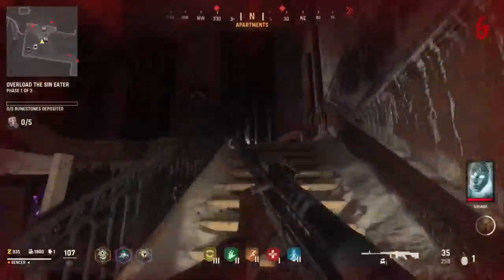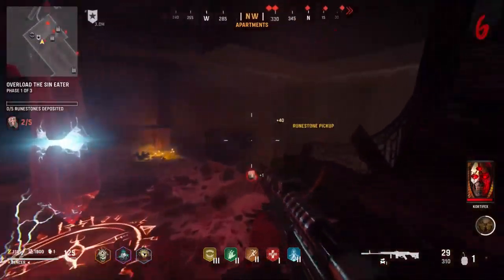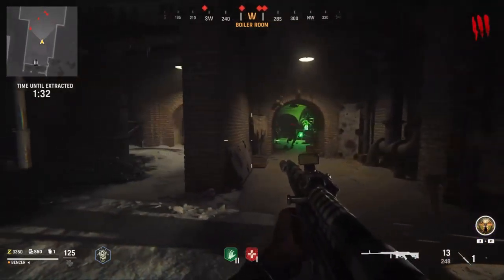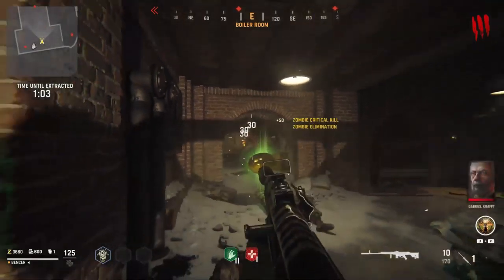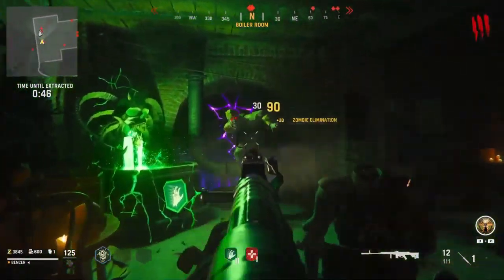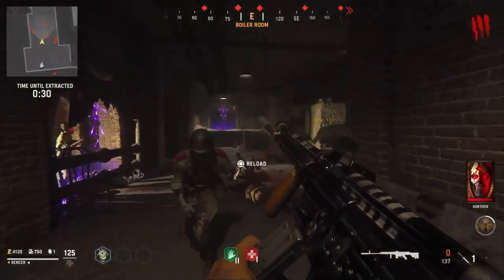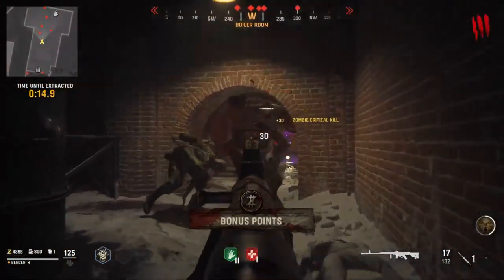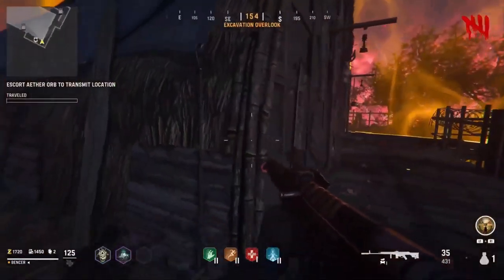RANKING EVERY PERK IN VANGUARD ZOMBIES, DER ANFANG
This is the ranking of every perk in Vanguard Zombies. Every perk is different in this game, and each are extremely different than the next one. In Vanguard Zombies, all perks have been flipped on their heads, where you have to upgrade them for them to actually be useful. Each are useful in their own ways, each one being extremely specific in situations, but if you have all five perks, you’ll be set for about almost every situation. Granted, none of these perks are bad, just some are more useful because more situations come up that need them, if that makes sense

-If your reading this, your probably a super cool person, and deserve this, have a wonderful day 🍪